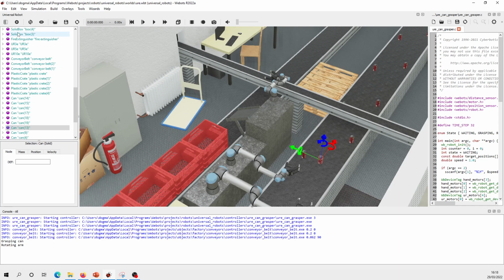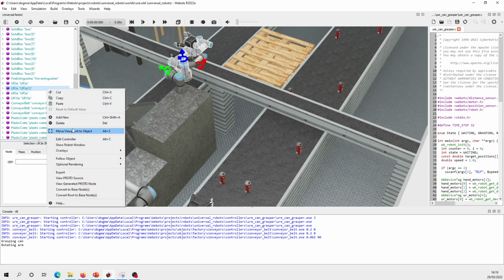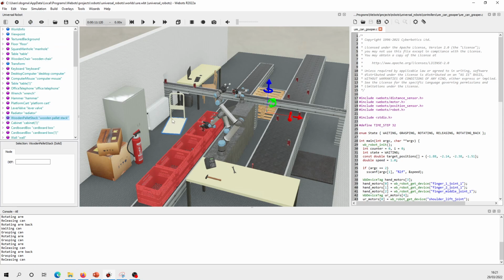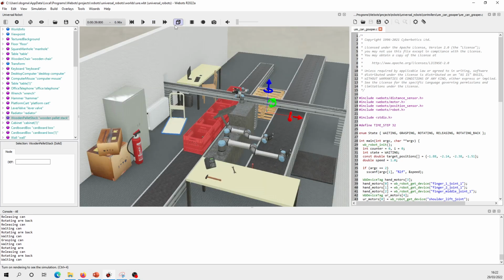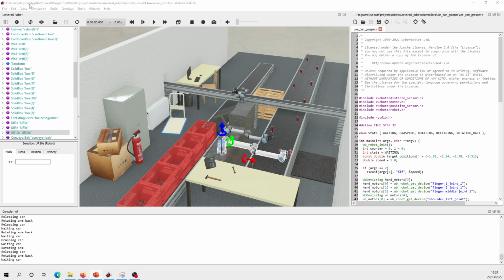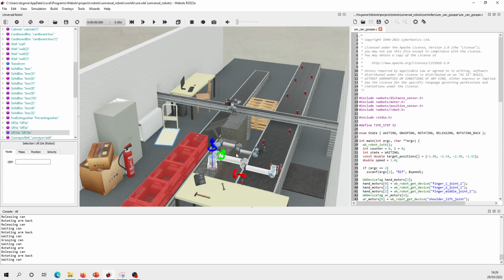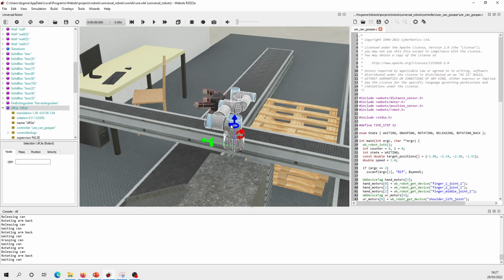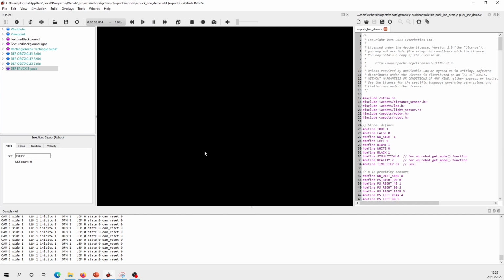Webots UI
Describing the different elements in the Webots UI